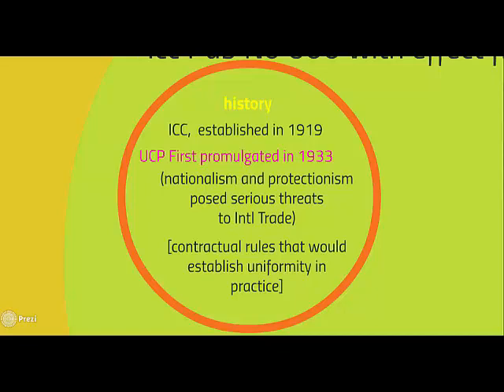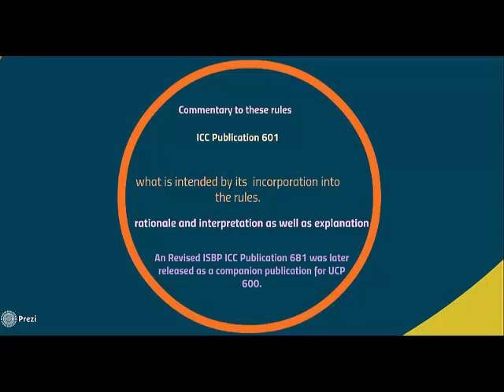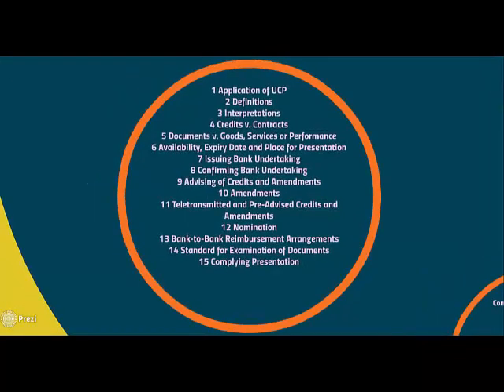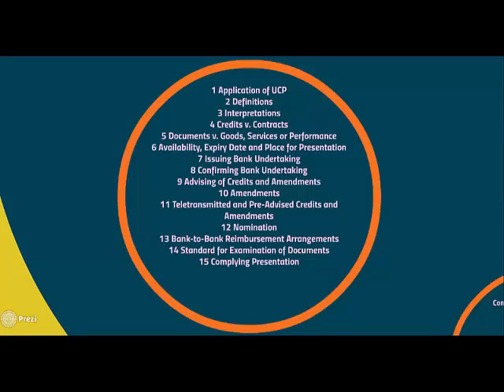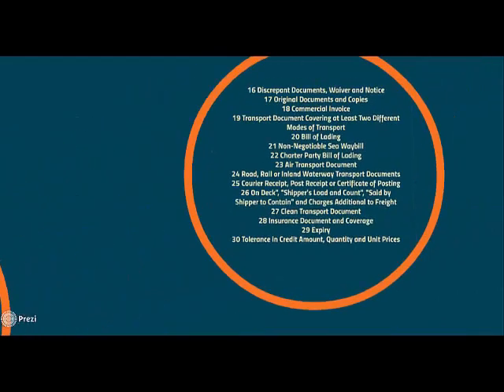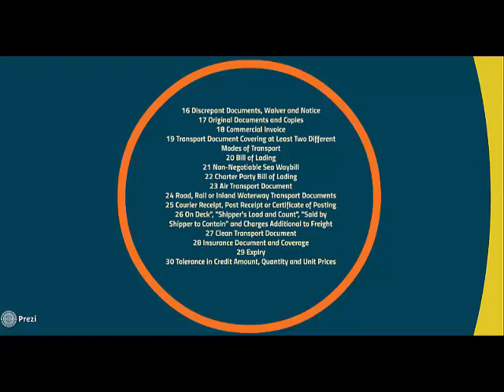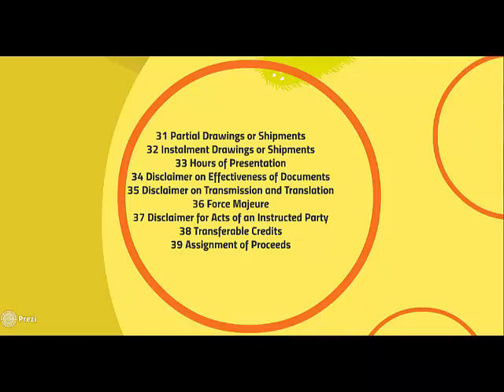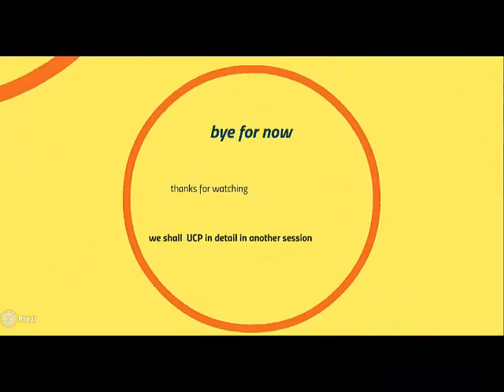UCPDC Intro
Introduction to uniform customs and practices of documentary credits